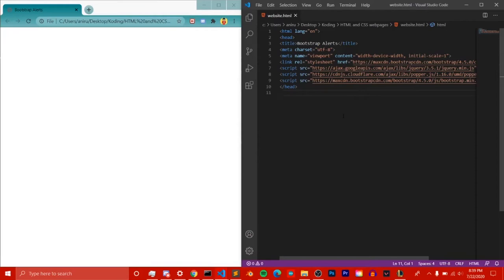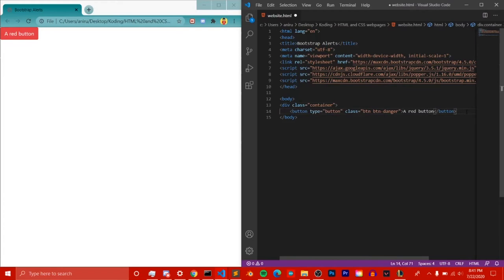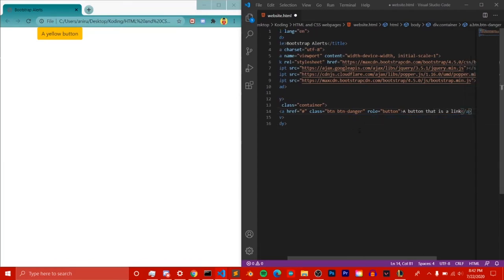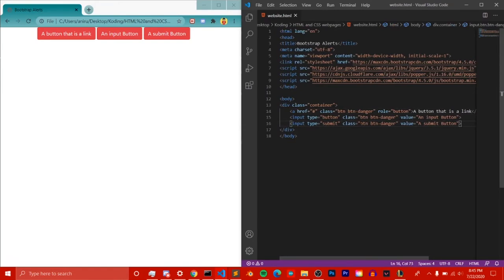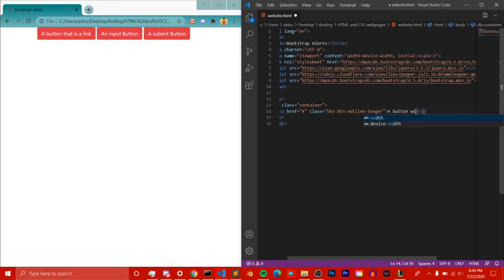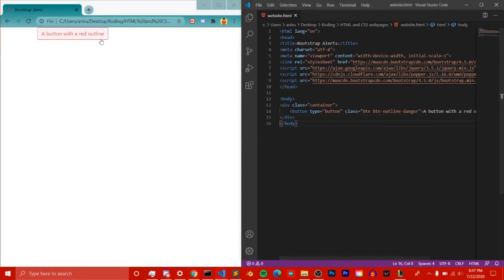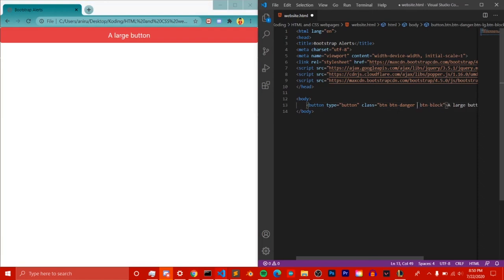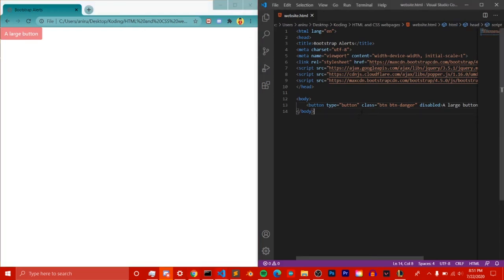Day 3: Bootstrap Buttons